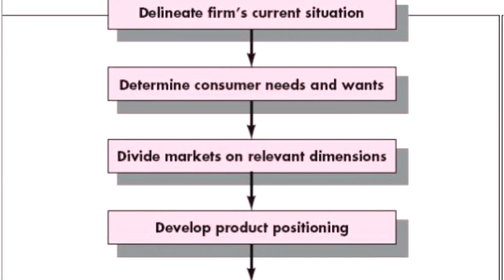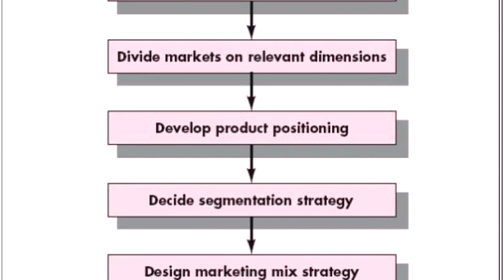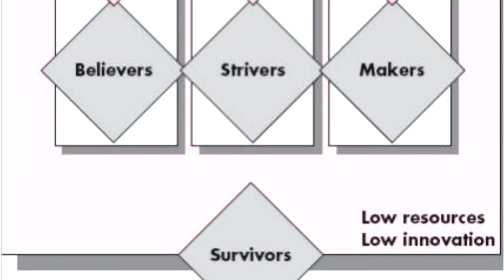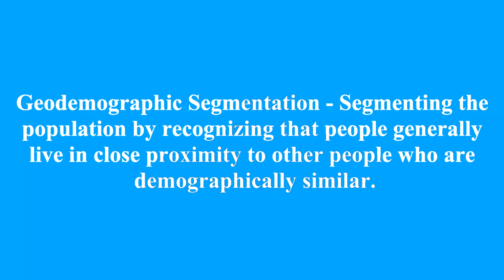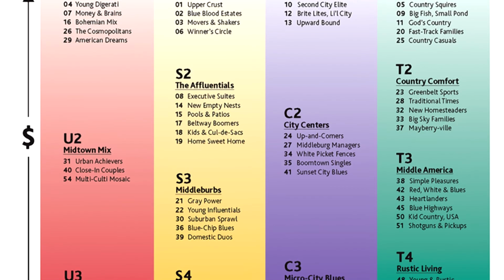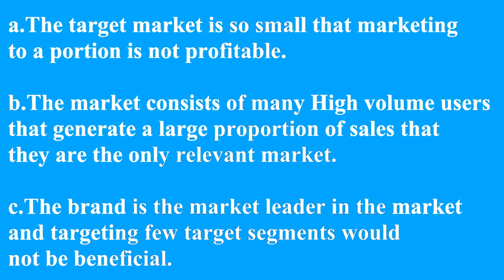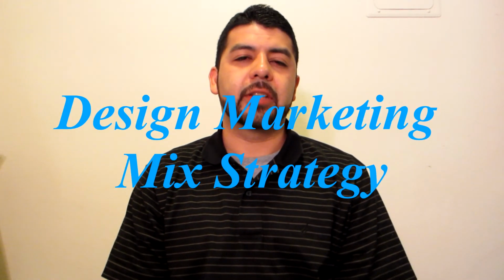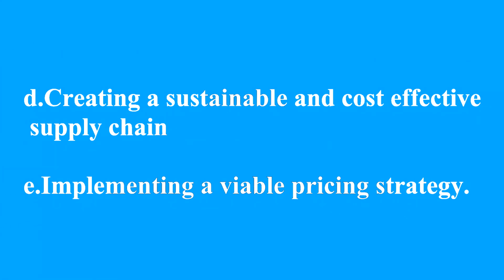MKTG 605 Marketing Segmentation